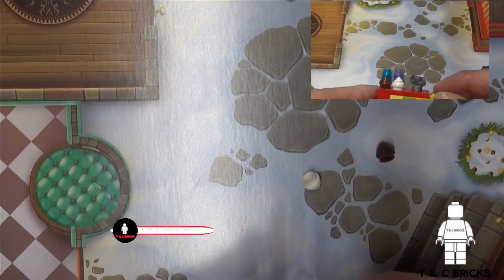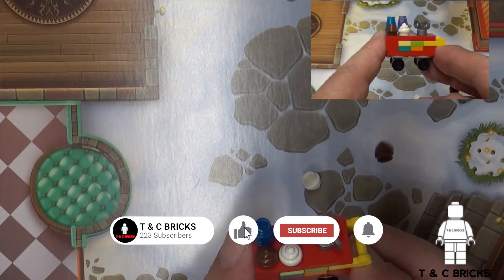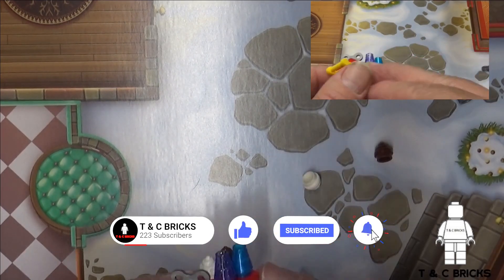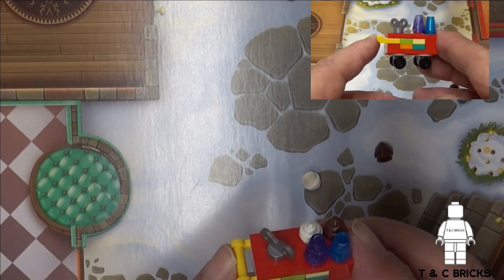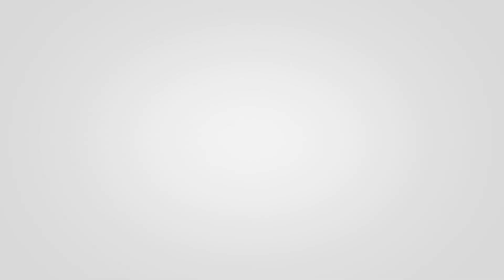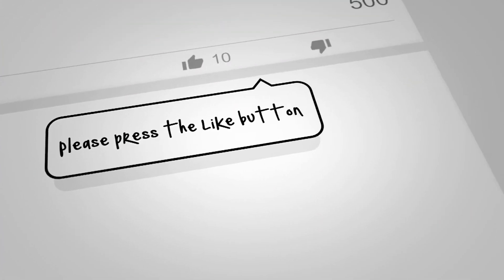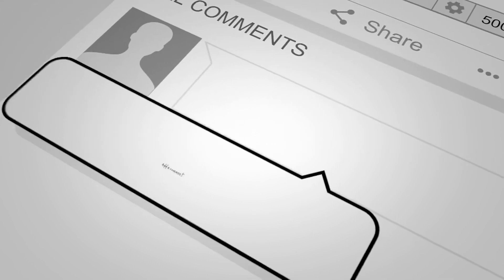LEGO HARRY POTTER 2023 ADVENT CALENDAR DAY 7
Hello and welcome to T & C Bricks and to day 7 of the Lego Harry Potter advent calendar for 2023

Don't forget to visit our bricklink store or our new Brick Owl Store